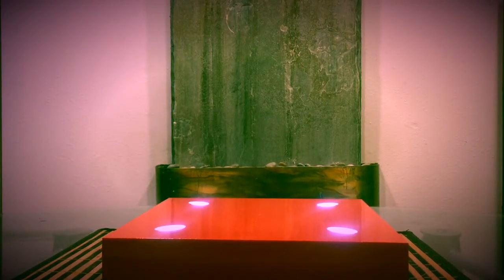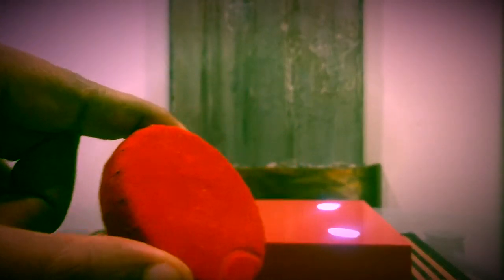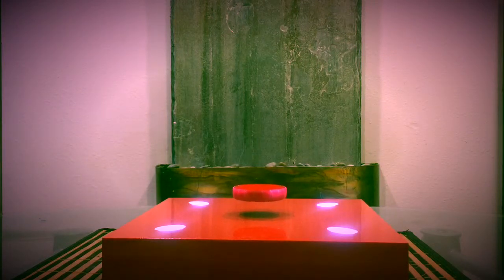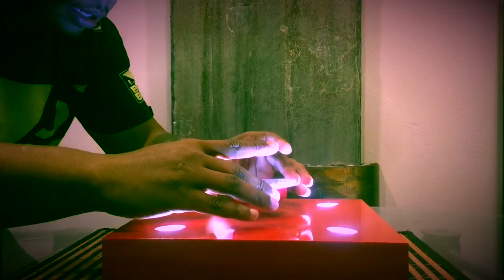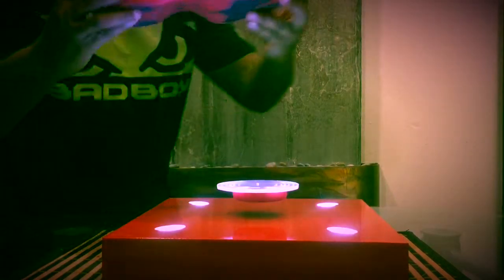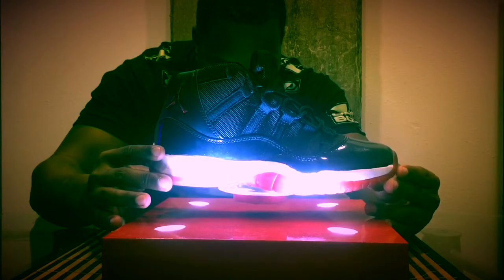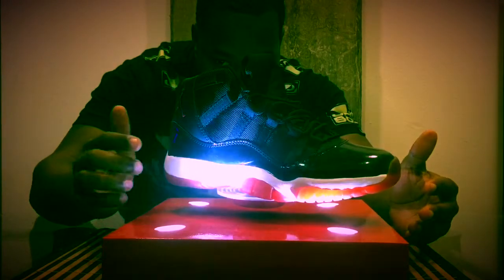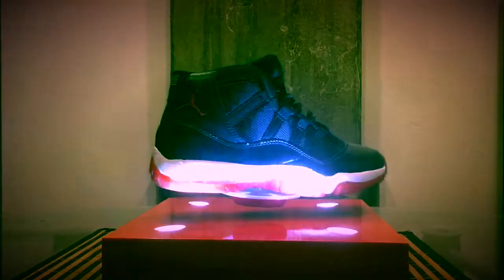Stasis levitation shoe display tutorial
Shows how to setup for home or store